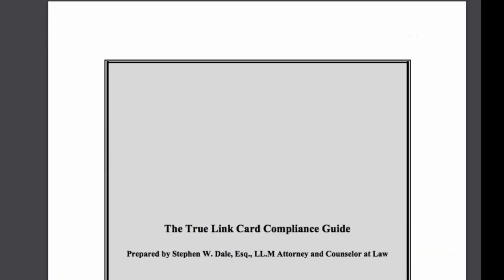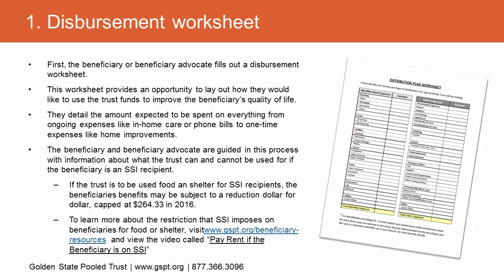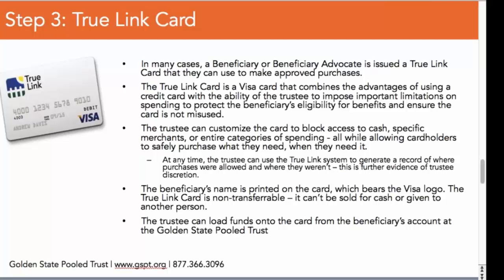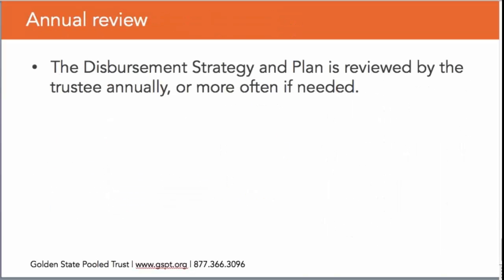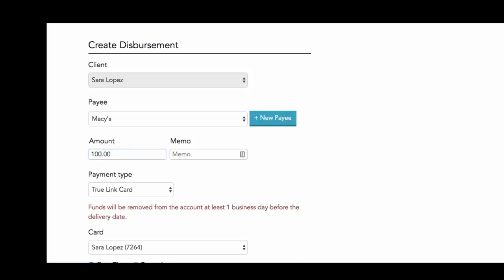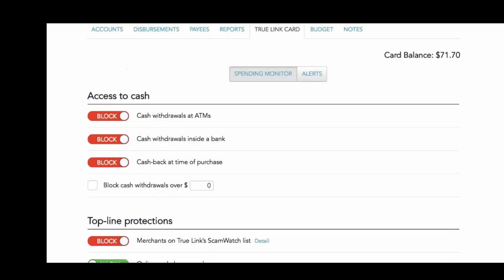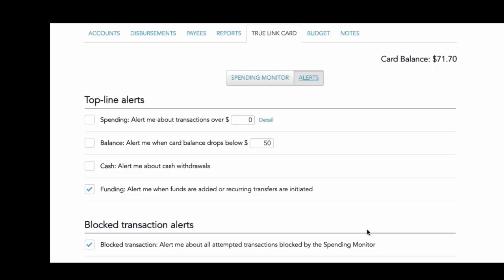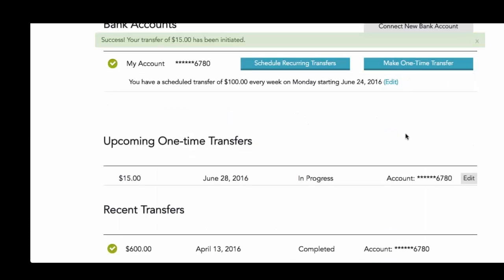Distribution Plans and the True Link System